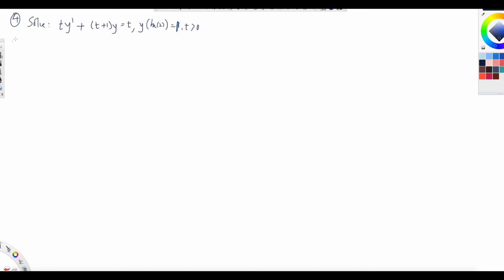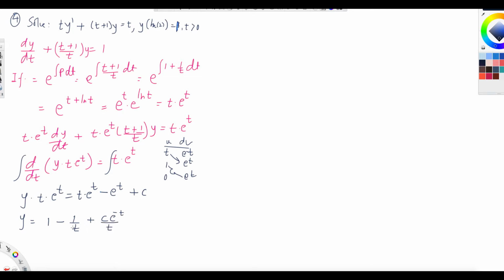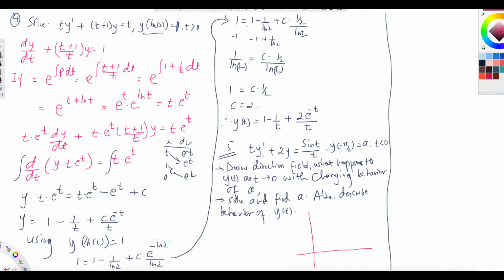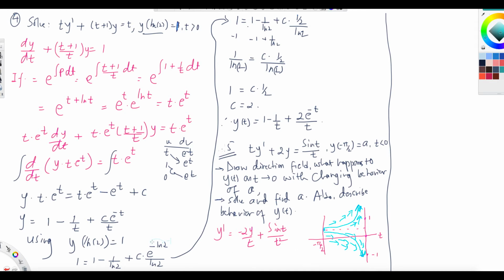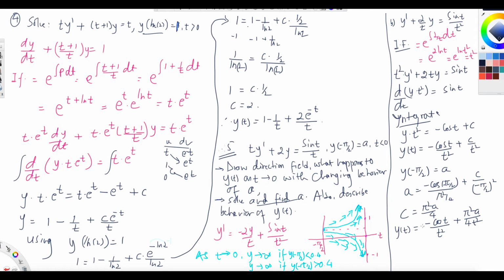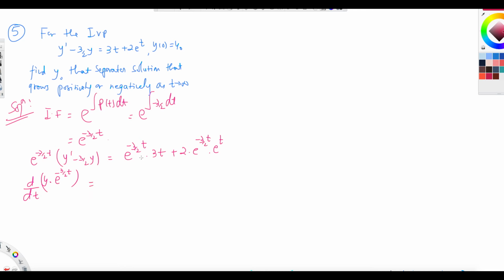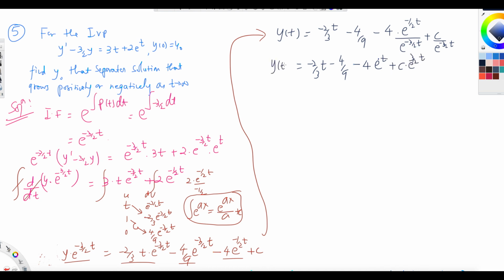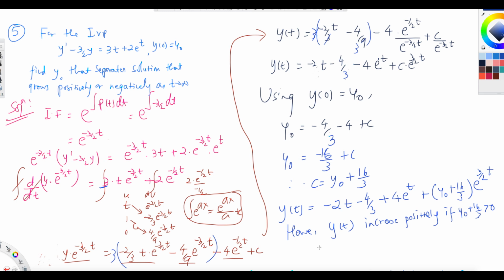Ordinary Differential Equations: First Order Linear ODE 3